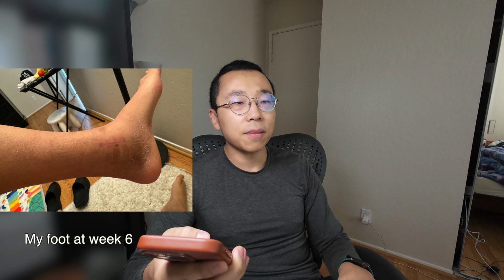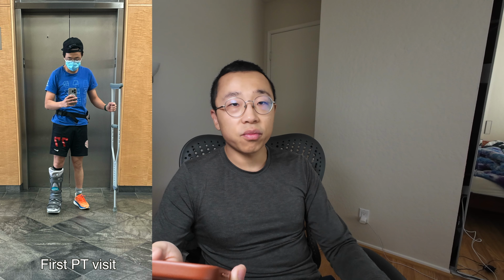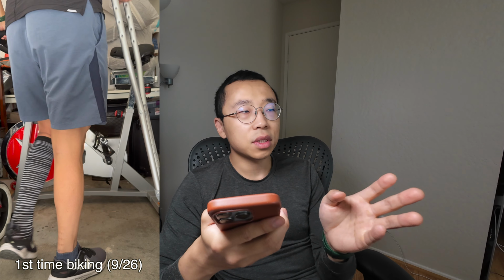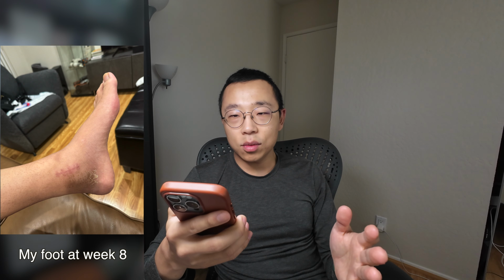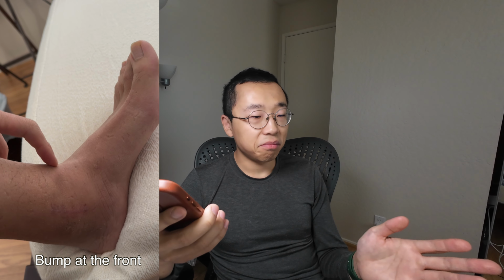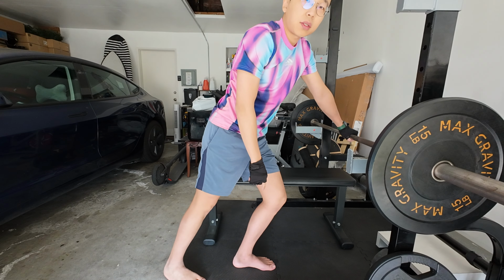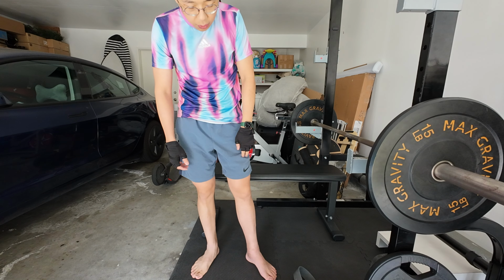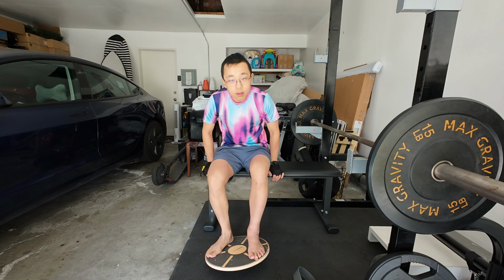Bimalleolar ankle fracture recovery | Post-op 2 month | walking, no more boots, exercises | Ep.28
The second month after ankle fracture surgery, so many first times: walk normally with regular shoes, swimming, biking, starts PT, stranding showering, weightlifting again. Check out the video to learn the details of how my second month went week by week.

Hi, this is Yulong. I created this channel a year and a half ago to document my recovery from an Achilles tendon rupture, but well, recently, I fractured my ankle (the other leg). So here we go, recovery round 2.

Latest timeline:
8/17 - incident, ER visit
8/19 - doctor visit
8/22 - surgery, into a splint
9/3 - get out of splint, go into a cast
9/11 - get out of cast, go into a boot
9/24 - start weight bearing
9/27 - first PT
9/30 - walk without boots or braces at home
10/5 - walk with brace at outdoor, no boot
10/14 - can shower standing finally

00:00 intro
01:36 post op week 6
08:50 post op week 7
11:50 post op week 8
16:08 exercises